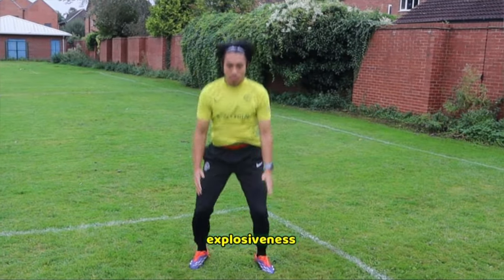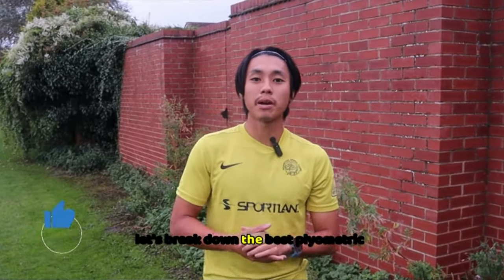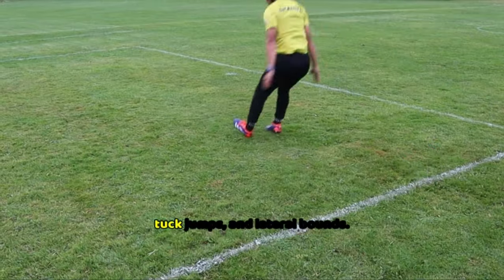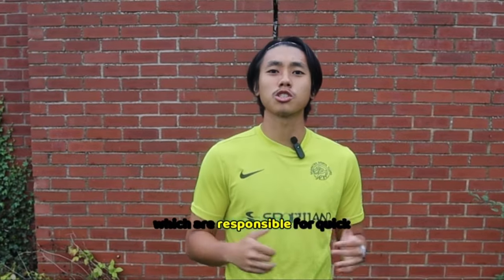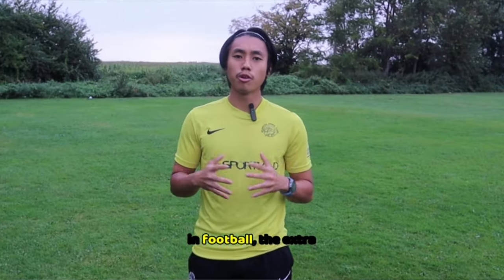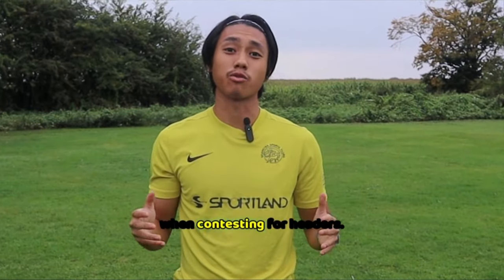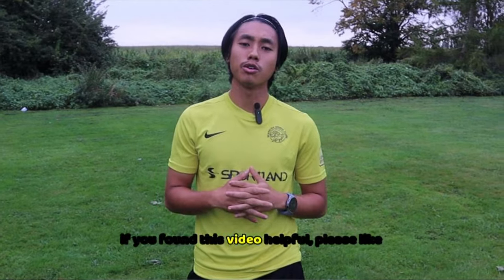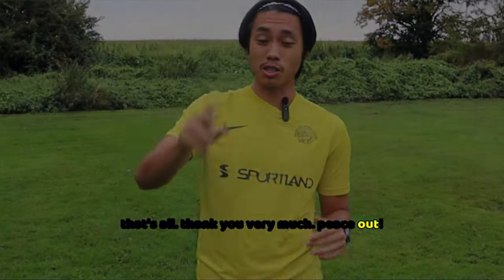Transform Your Game: How Plyometrics Make You a Better Footballer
Are you ready to elevate your football game? In this video, we dive deep into the world of plyometric exercises and explain why they’re an absolute must for any footballer looking to enhance their performance on the pitch.

What Are Plyometric Exercises?
Plyometrics involve explosive movements designed to increase your power, speed, and agility. Think jump squats, tuck jumps, and lateral bounds—these exercises target your fast-twitch muscle fibers, enabling you to generate maximum force in minimal time. I’ll break down what plyometrics are and how they translate directly to improved performance in football.

Why Is Explosiveness Key in Football?
Whether you’re sprinting past defenders, leaping for a header, or making sharp directional changes, explosiveness is crucial. Plyometric training helps you build the quick, explosive power needed to outmaneuver your opponents and make those game-changing plays. I’ll show you how incorporating these exercises into your routine can drastically improve your speed, vertical jump, and overall agility.

How Plyometrics Improve Speed and Acceleration
Speed and acceleration are vital in football, and plyometrics are one of the most effective ways to improve both. Through exercises like broad jumps and split squat jumps, I’ll explain how to generate explosive horizontal power that can give you that crucial edge in a foot race to the ball.

Boost Your Jumping Ability and Win Aerial Duels
Winning aerial duels often comes down to who can jump higher and time it right. Plyometric exercises like tuck jumps and jump squats can significantly improve your vertical leap, giving you a better chance of winning those headers and making impactful plays in the air.

Enhance Agility and Quick Reactions
Football isn’t just about speed in a straight line—you need to be quick on your feet, able to change direction rapidly, and maintain balance under pressure. Plyometrics such as lateral bounds and skater jumps are excellent for building the agility and reaction time necessary for those sudden turns and quick movements that leave defenders behind.

Injury Prevention and Endurance
Beyond performance, plyometric training also plays a crucial role in injury prevention. By strengthening your tendons, ligaments, and joints, you reduce the risk of injury during high-impact movements. Plus, these exercises help improve your muscular endurance, ensuring you stay explosive even in the final minutes of a match when fatigue sets in.

If you’re serious about becoming a better footballer, plyometric exercises should be a staple in your training routine. From boosting your speed and power to improving your jumping ability and agility, plyometrics offer a comprehensive approach to enhancing your football skills while reducing the risk of injury.

Let’s keep pushing our limits on and off the pitch.

Check me out on Instagram

Name: Myron Chua
Age: 24
Height: 175 cm
Weight: 70 kg
Job: Semi Professional Football Player
Current Team: Free Agent
Current League: N/A
Last Team: Alicante City FC
Previous Teams: Balestier United RC, Maccabi HK, Swiss XI, Yau Tsim Mong U18/U16
Position: LW/CAM/RW/ST